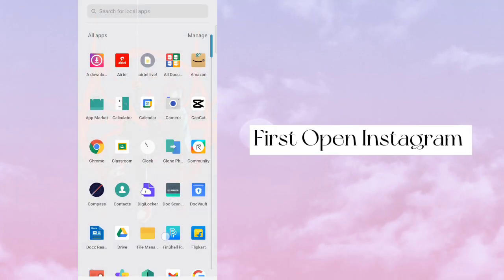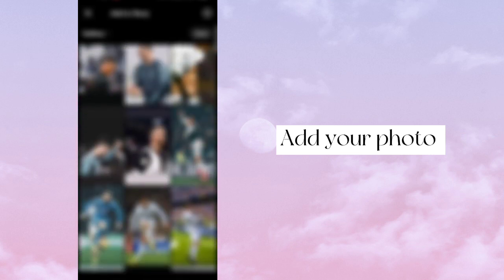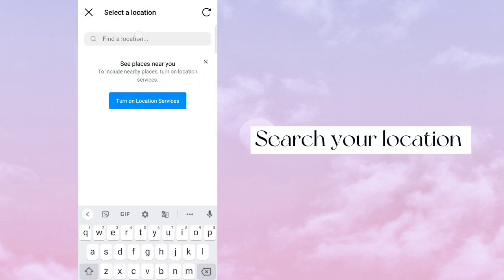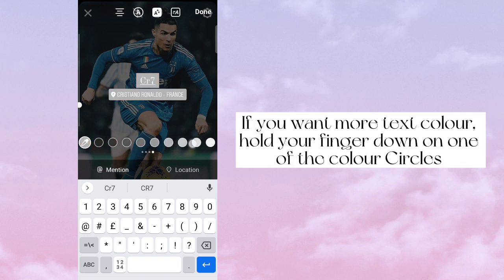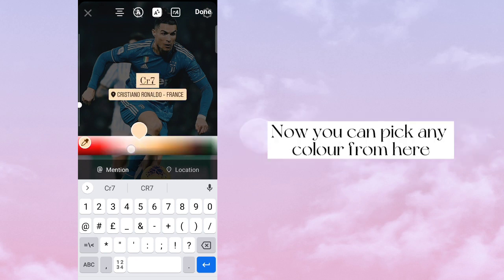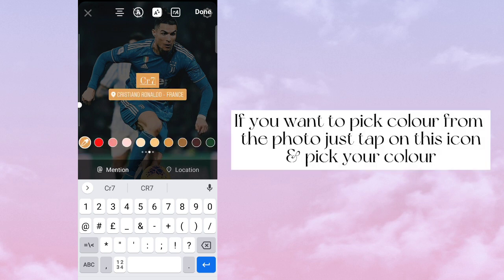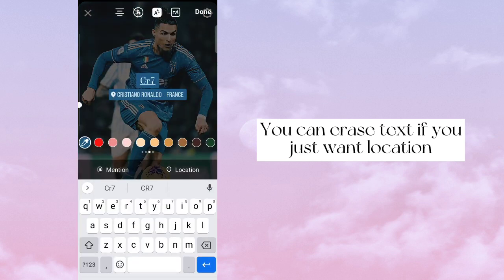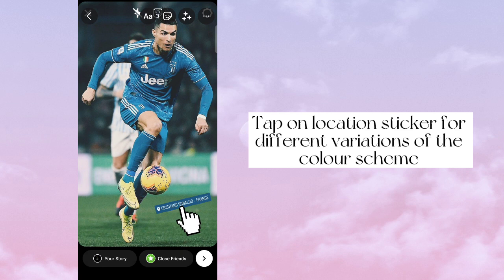How to change location sticker colour on Instagram stories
How to change location color on Instagram
How to change location colour on Instagram
How to change location color on Instagram stories